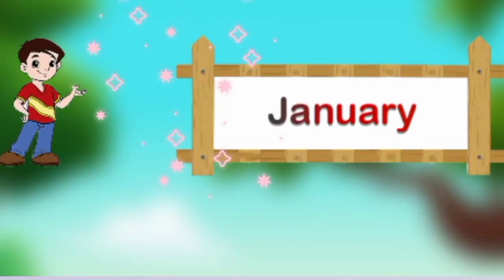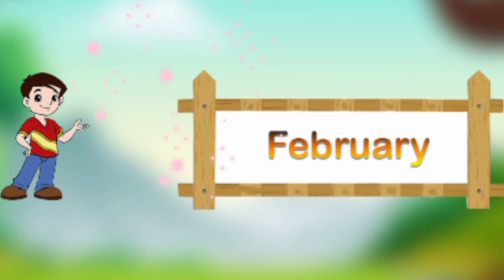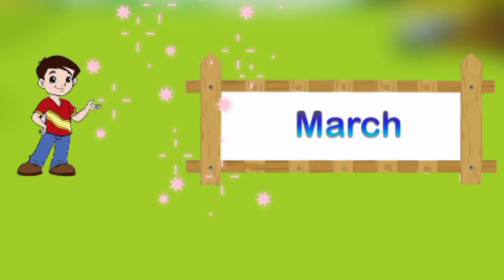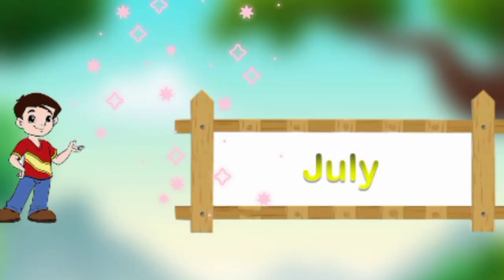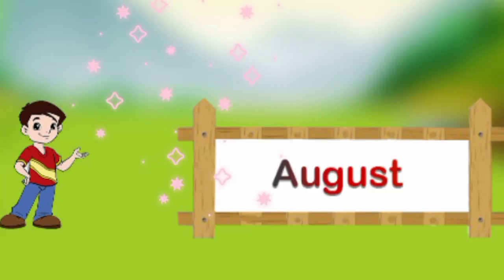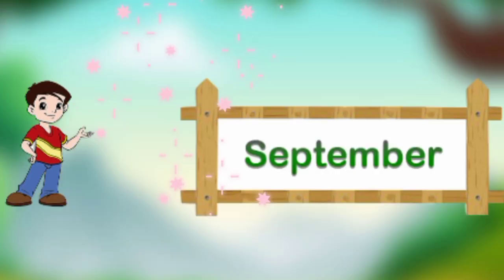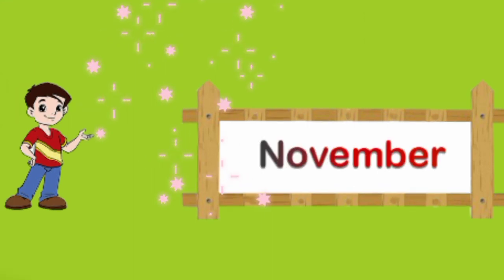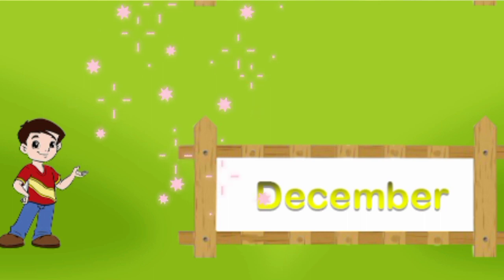🤩Months of the Year with Spellings | January February Months Name💠month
Your Query

abc
abcd
abcde
English alphabet
abcd cartoon
alphabet songs
a for apple a for ant
nursery rhymes
abcd rhymes

 abcdefg
nurseryrhymes
toddlers
preschool learning
Onlinekidsclasses
phonicsong
 balgeet
Bed time Stories
Gk quiz
Gk gs
Gk gs for kids
Kid's Matching Game
Kid's words
Kid's vocabulary
Animal's name
Vegitable's name
Fruits name
Pet animals
Wild animals
Water painting
Drawing
Kid's drawing
Stories
Hindi stories
Natural things
nurseryword
hindi_balgeet
parents
hindi words vowels
hindirhymes
hindi alphabets
 hindi letters
hindi baby songs
moral stories for kids
hindi story for children
learn to speak hindi
Hindi puzzles
हिंदी पहेली बच्चो के लिए
abcd_in_hindi
Abcd_phonic_song

अ_से_ज्ञ_तक_song
अ_से_ज्ञ_तक_वर्णमाला  अ_से_ज्ञ_तक_english अ_से_ज्ञानी_तक अ_से_ज्ञ_तक_लिखना अ_से_ज्ञ_तक_वर्णमाला
अआइईउऊएऐओओ
हिंदी वर्णमाला स्वर और व्यंजन हिंदी वर्णमाला के अक्षर
Hindi varnmala sikhna Hindi varnmala sikhne k tarike

your Query 🙏🏽
cartoon
minecraft
mini
monkeyhindi bts
hindi cartoon
hindi kahaniya
holi aayi holi aayi holi
horor cartoon
cartoon gadi cartoon
gadi game
game wala cartoon
baby short
danger bhoot
doII
bus
car car car car car car
cartoon cartoon cartoon
cartoon dijiye
cartoon ki video
bhoot kahani
hindi cartoon
hindi kahani

 All kinds of study material is available on my@smileykids